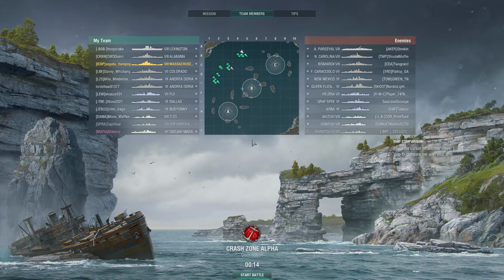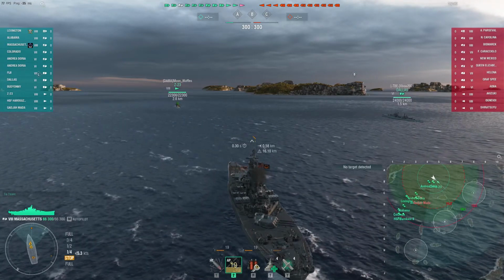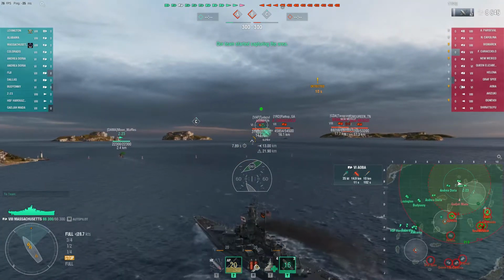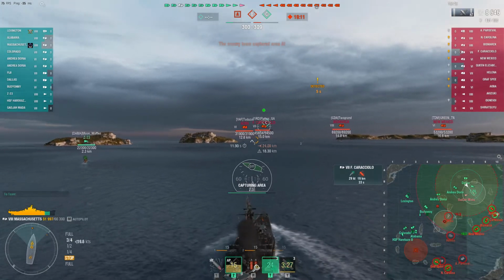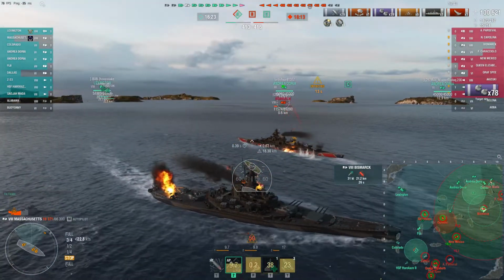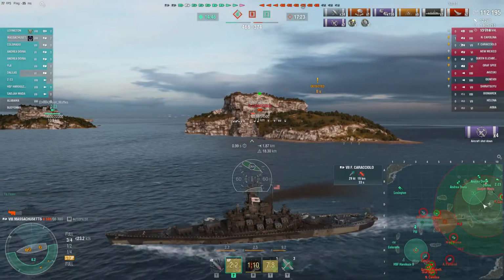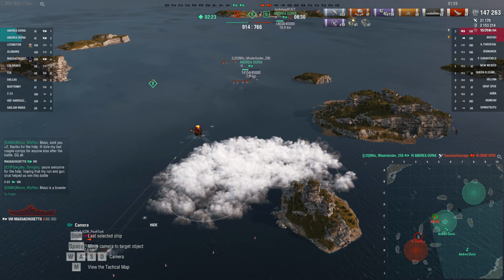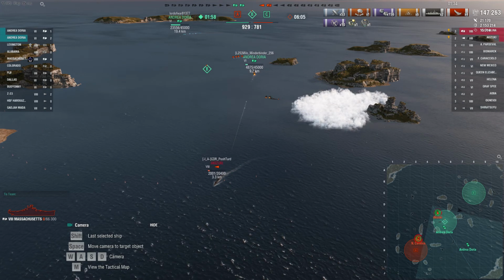Massachusetts - Segaby Tanking and Spanking!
This game was a wild one! Segaby tanks over two million potential damage early, but takes out a third of the enemy team by himself. (Way to go!) That leaves his team in position to win. But the red team was not ready to concede defeat. This one really does come down to the wire. Apologies for the clumsy commentary ending, but things were happening VERY fast. lol.